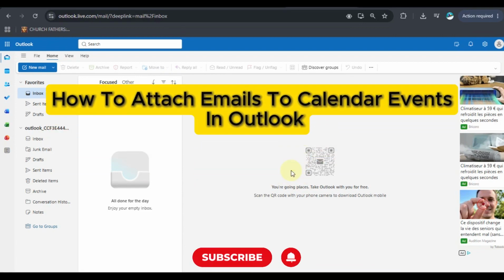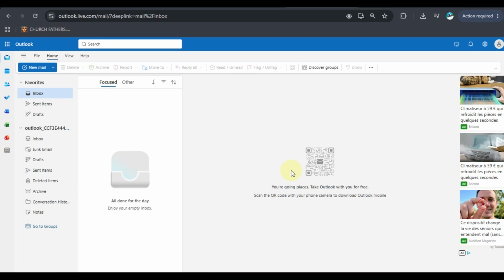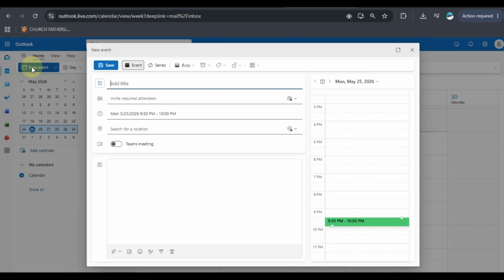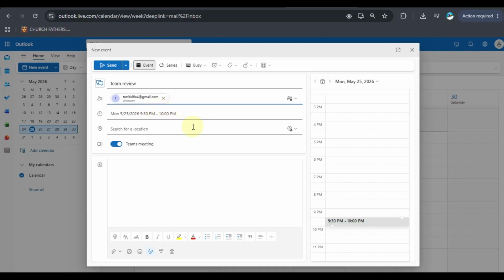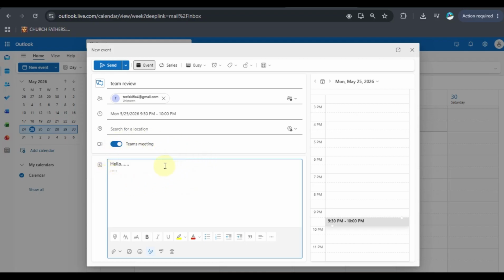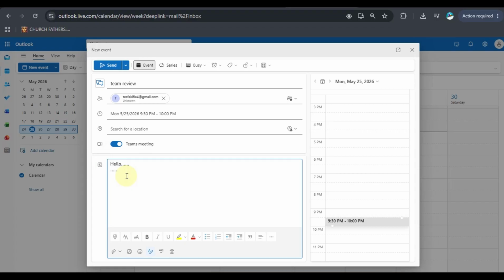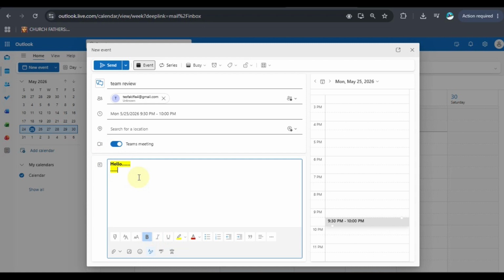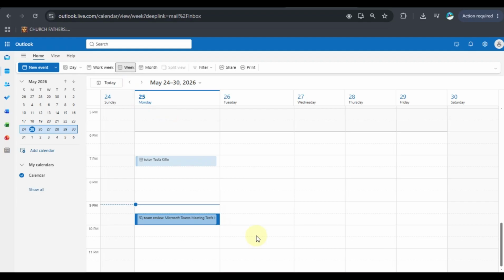How To Attach Emails To Calendar Events In Outlook [2026 GUIDE]